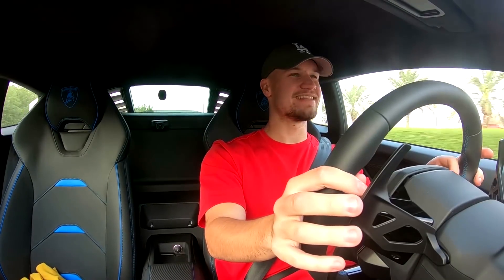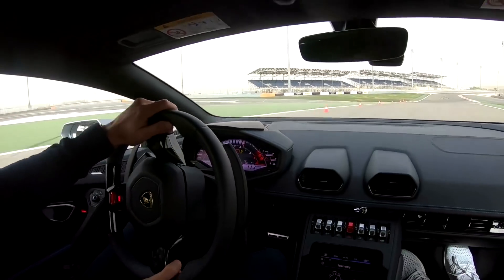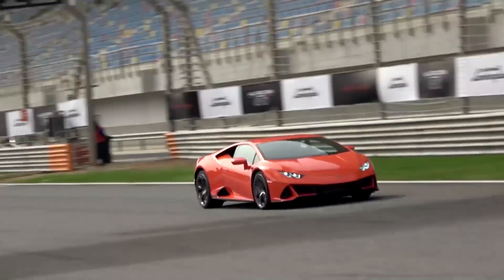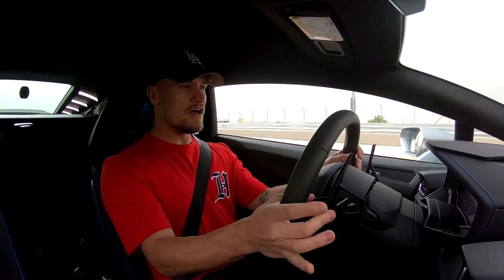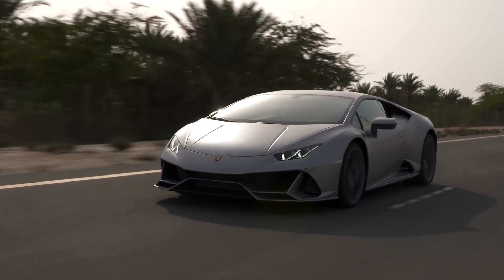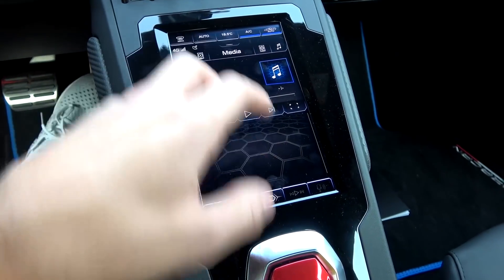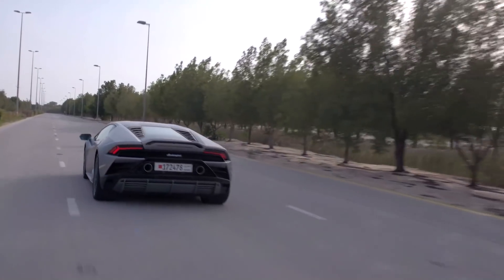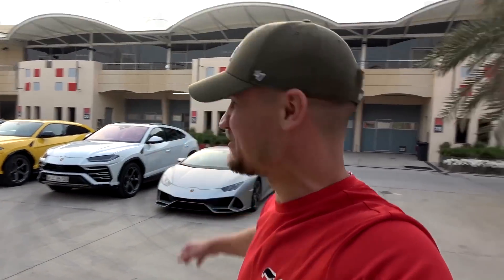The 2019 Lamborghini Huracan EVO | WHAT'S NEW?!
What an insane experience! Driving the new, and very intelligent Lamborghini Huracan EVO!!! Hope you enjoy this video, thank you to Lamborghini for the incredible few days! Follow Jeroen on Instagram too

**SOL CLOTHING**